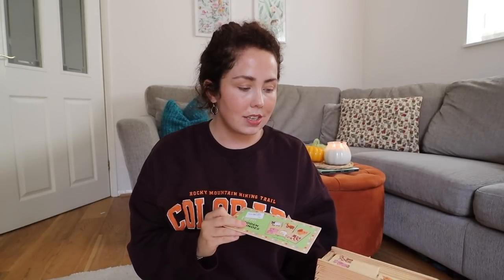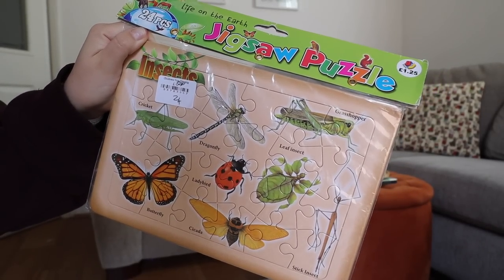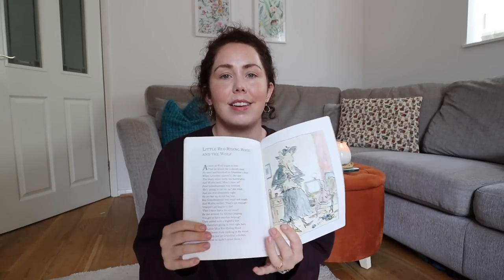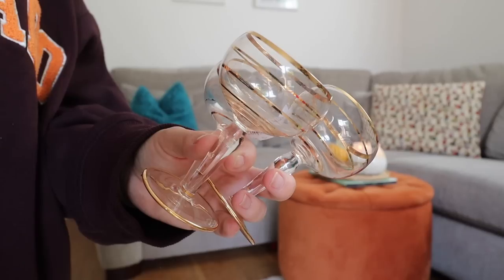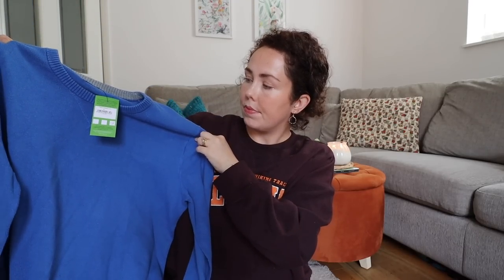Charity Shop Haul | Autumn 2022 | My Favourite Finds Yet!!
Elo! This has been my favourite charity shop haul for a long time! I found brand new unopened games for our baby, books, designer clothes and more! Absolutely LOVE to go to the Charity Shops and for some reason I always find the best bits around Autumn time!